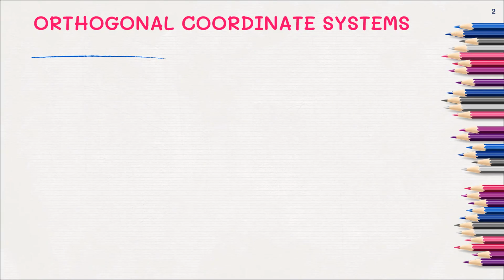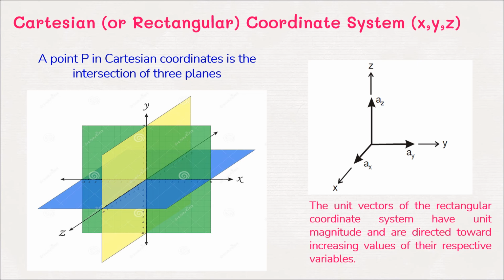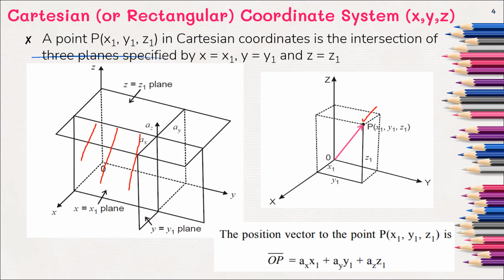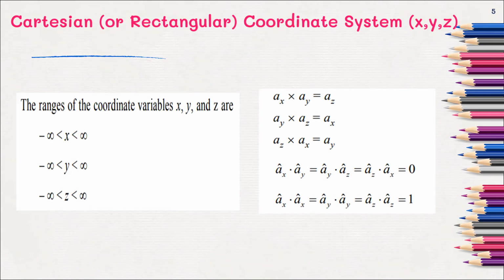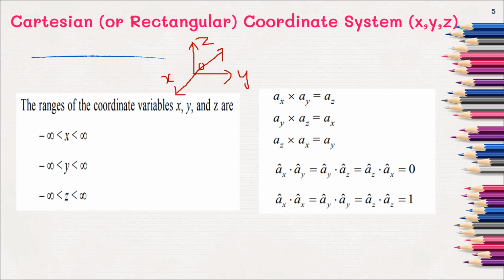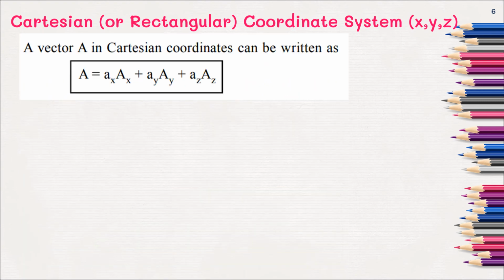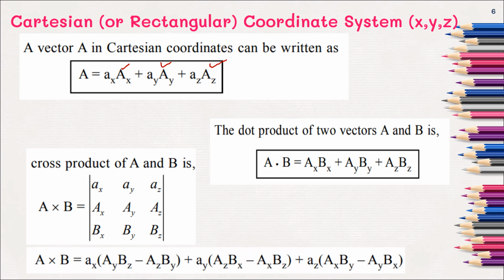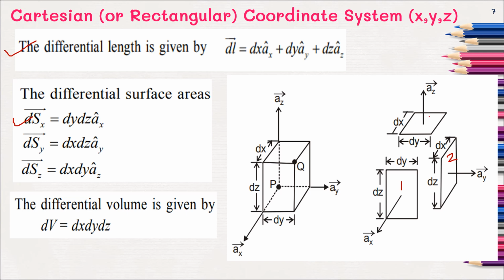EMF - Cartesian Coordinate System Unit 1